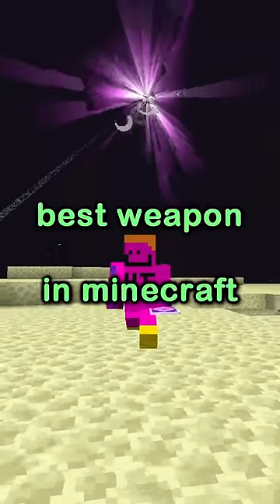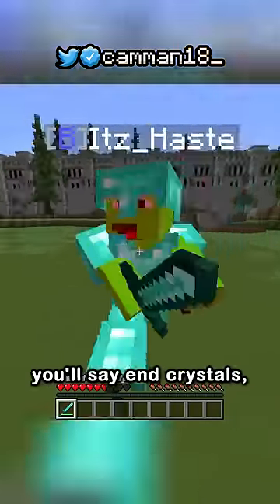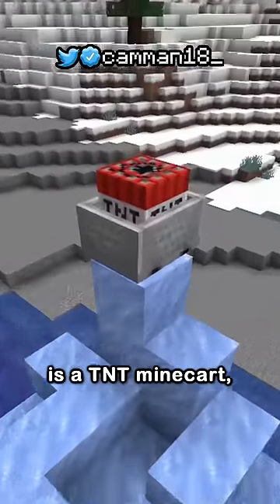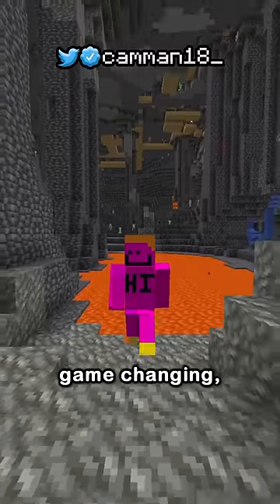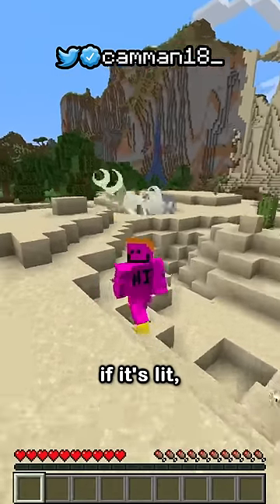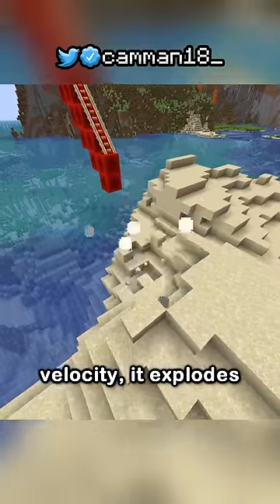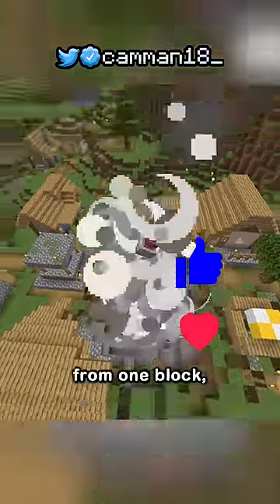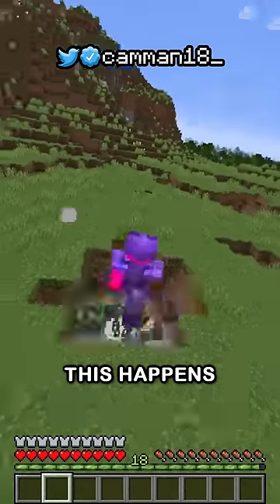the best weapon in minecraft... (not what you think)